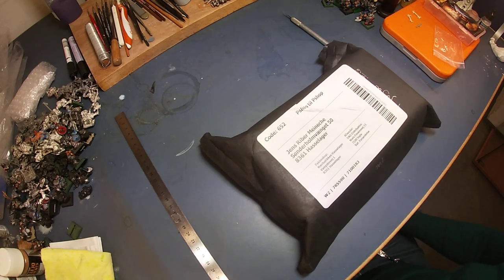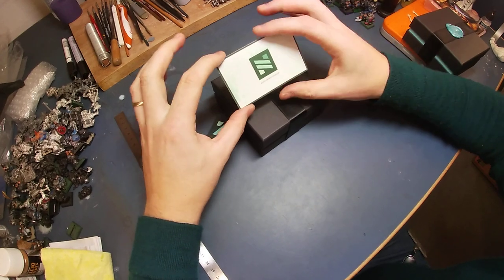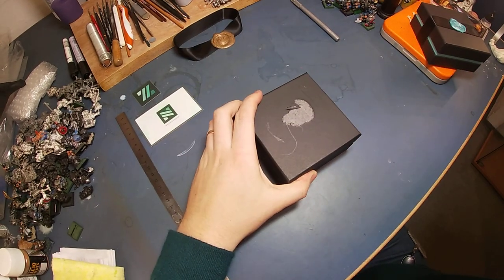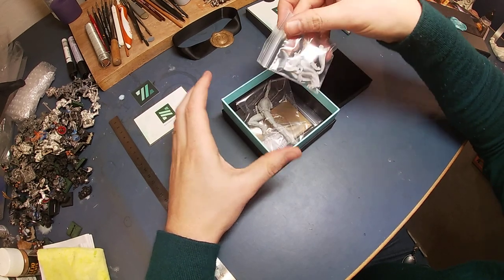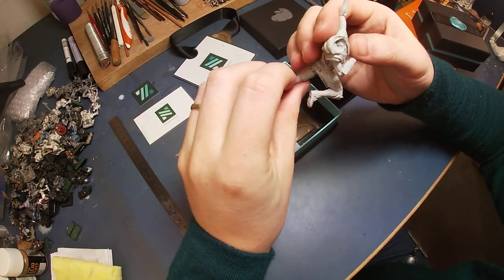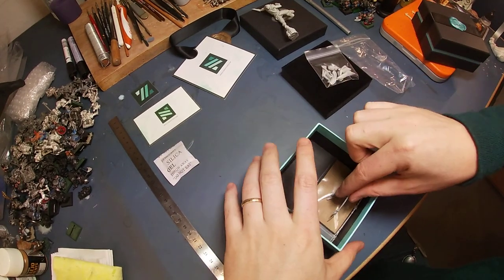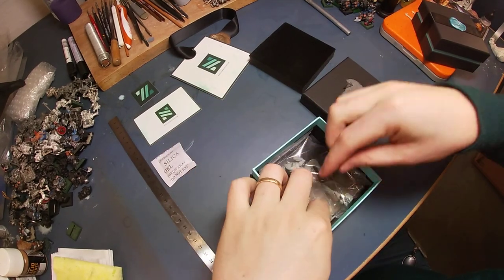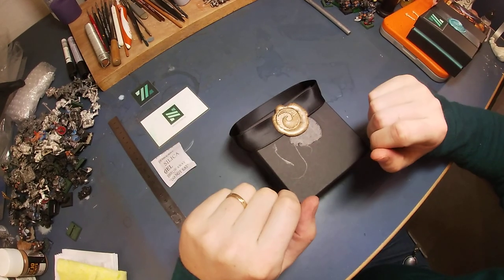Last Wave unboxing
This second of my unboxing shows the second production from Nordlys Miniatures Last Wave. Again a beautifull and sturdy box setting a high standard for what we can expect from Nordlys Miniatures.
The model (2 in stock as of this moment)

The model itself, Last Wave, is sculpted by a friend of mine from Denmark; Torben Ryde. I have been lucky to get a few sneakpeaks a long the way and it is every bit as amazing in real life and in photos.

The first boxart is done by David Colwell, an amazing piece of art, I can really advice everyone to take a look at his instafram profile.

My good friend and fellow neard Thomas Coltau from Coltau painting